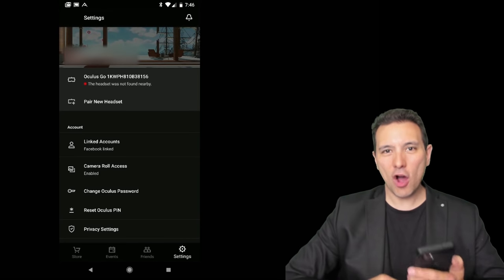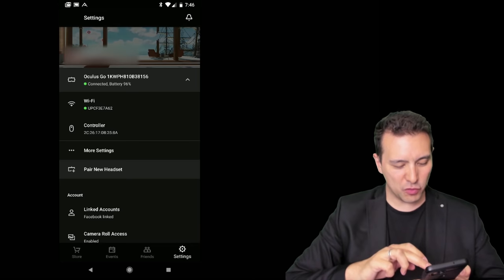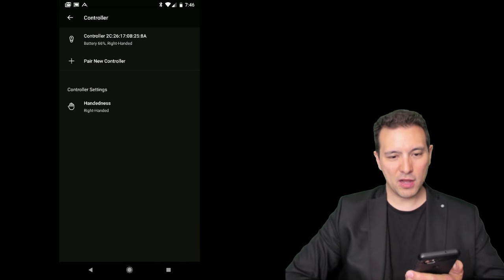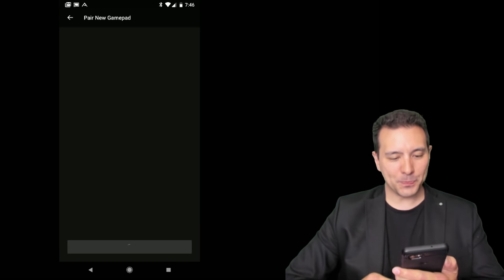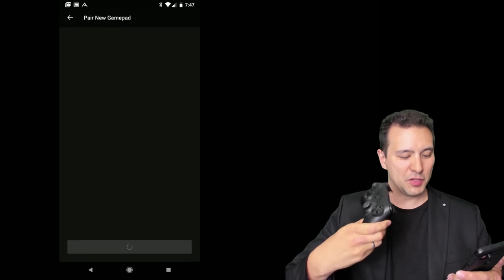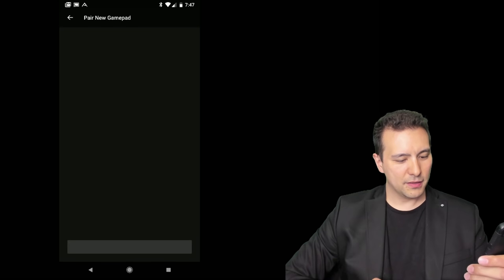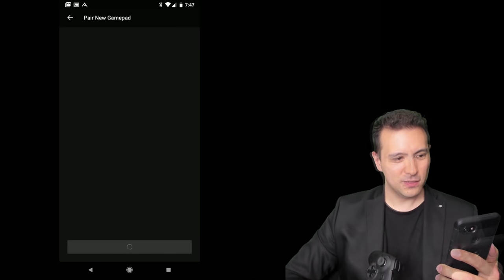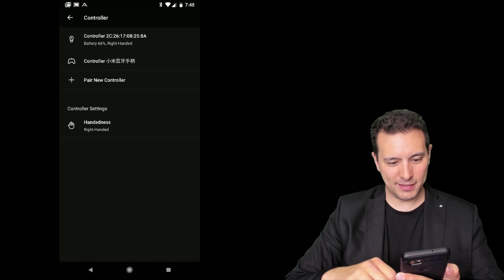Oculus Go Tutorial: How To Pair A Gamepad With The Oculus Go - Connect Gamepad To Oculus Go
In this Oculus Go tutorial I will teach you how to pair a gamepad with the Oculus Go!

32GB DDR4 Ram (G.Skill Ripjaws)

1 TB Samsung SSD NVMe

4TB Seagate HDD